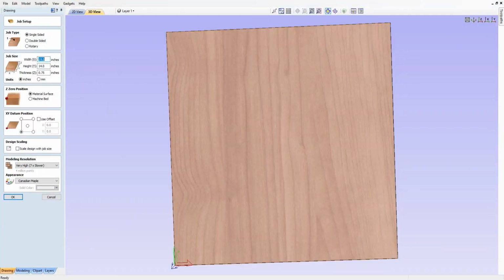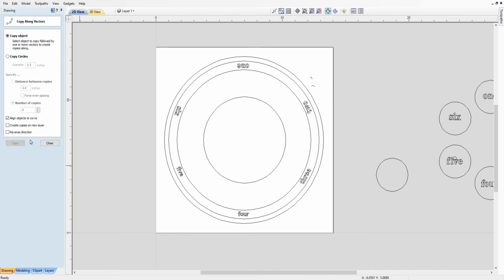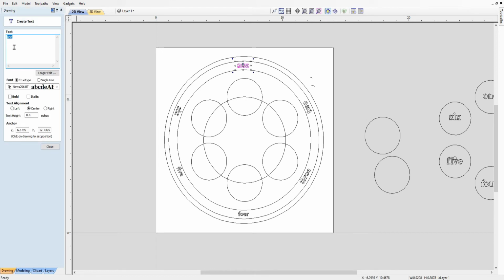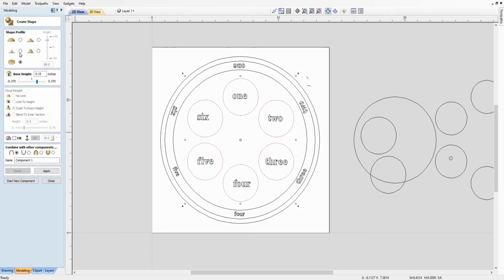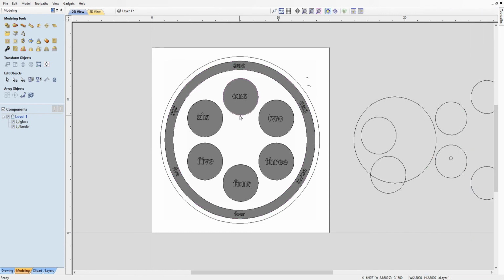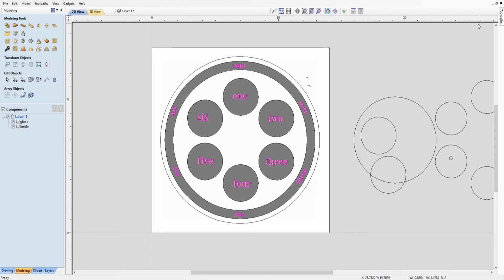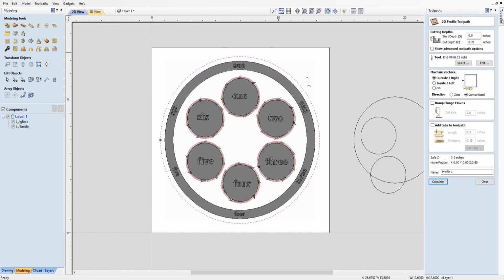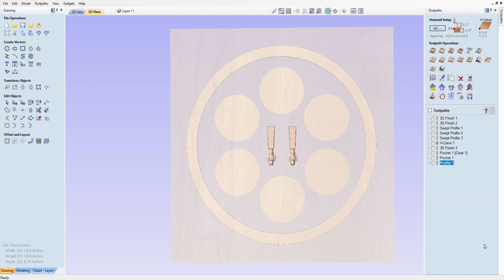Beer Flight Taster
I will walk you through the steps it takes to create this Beer Flight Taster, some 3D, also molding tool paths , pocketing, and V -Bit carving